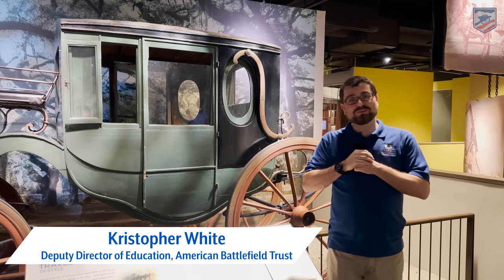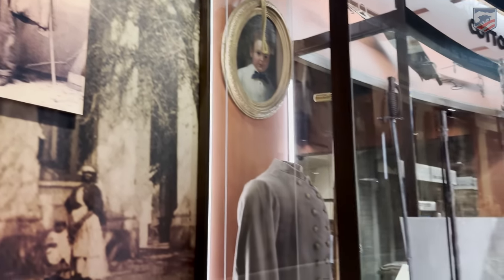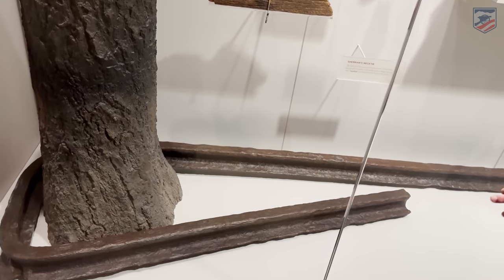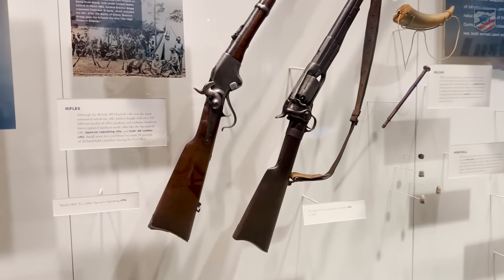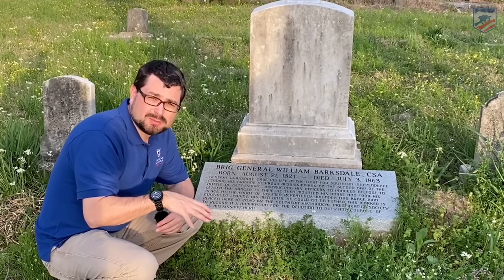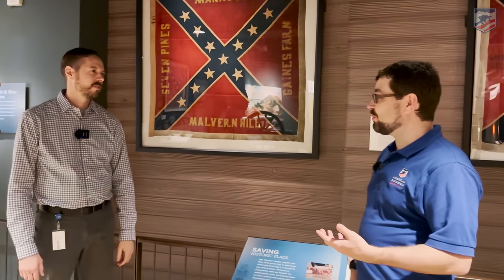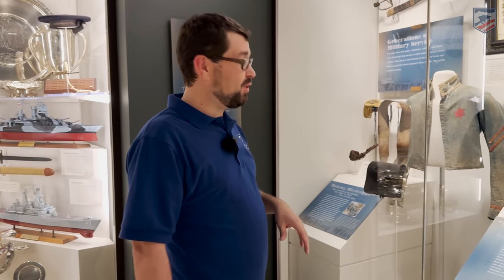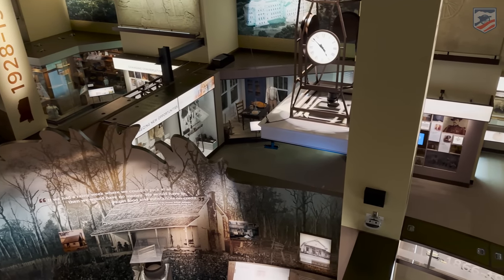Civil War Artifacts at the Museum of Mississippi History: Vicksburg 160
We continue our tour of Vicksburg museums at the Museum of Mississippi History in Jackson, MS to check out their incredible Civil War collection.

This video is part of our commemoration of the 160th Anniversary of the Vicksburg Campaign. Videos will be added from now until the beginning of July. To view the full set of tours,